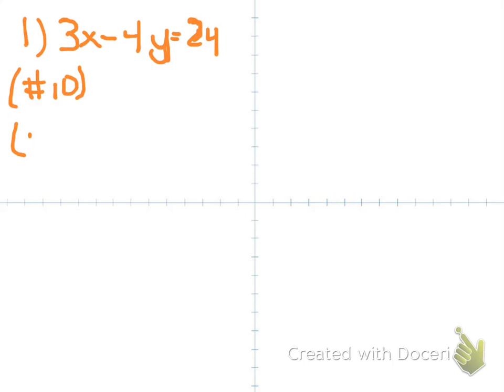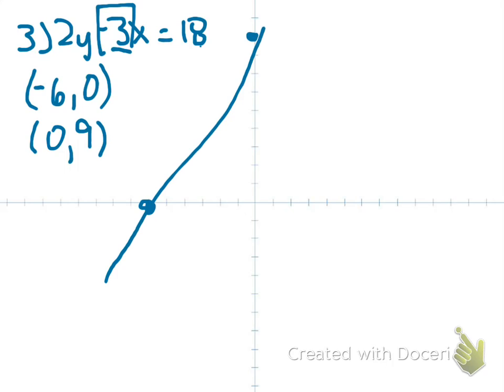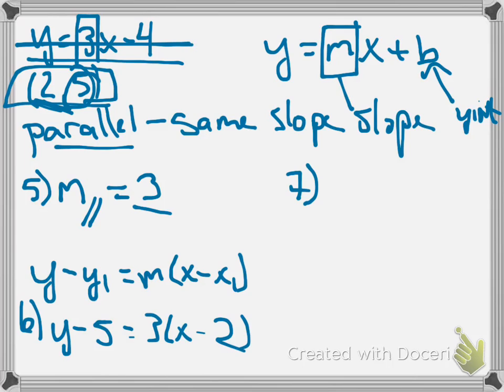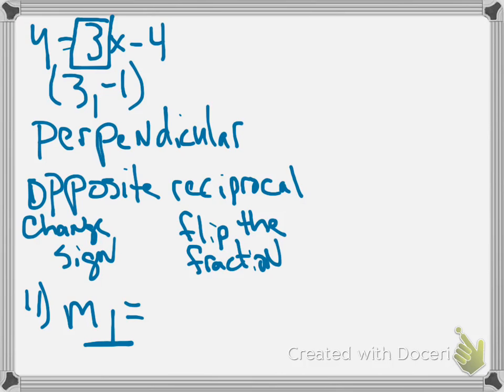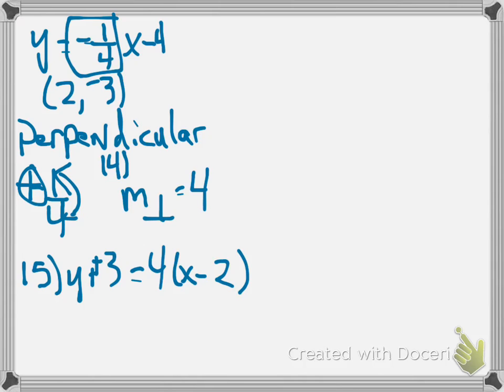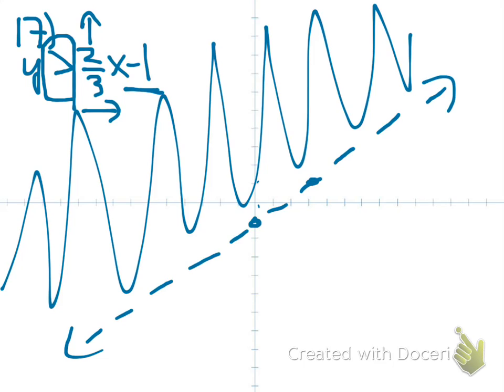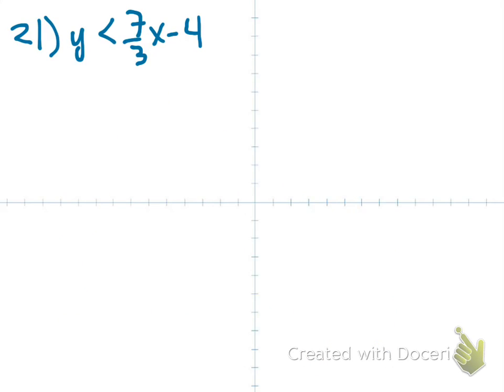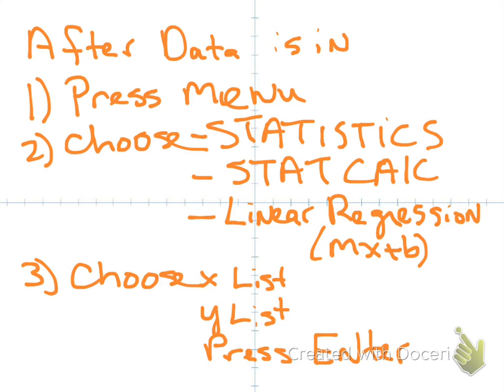test review 7